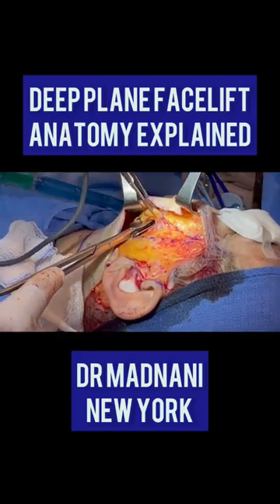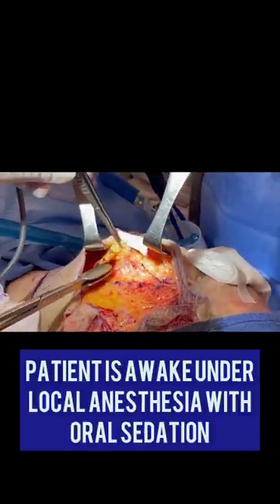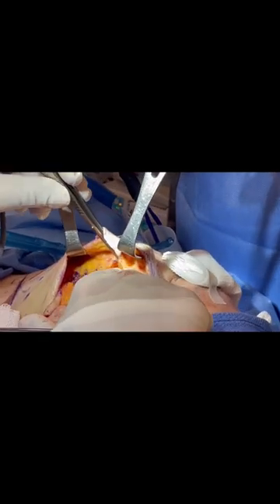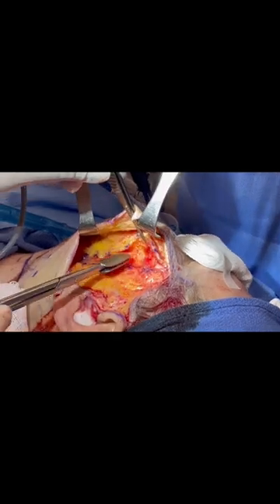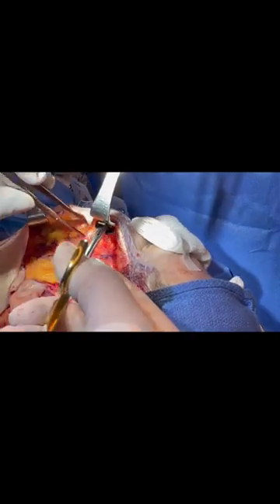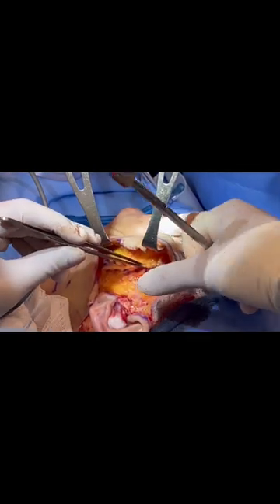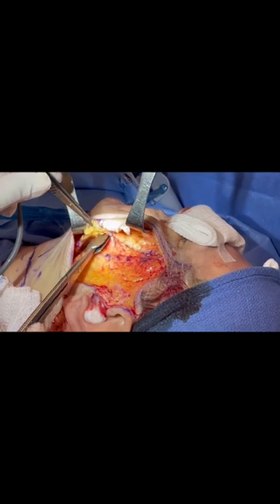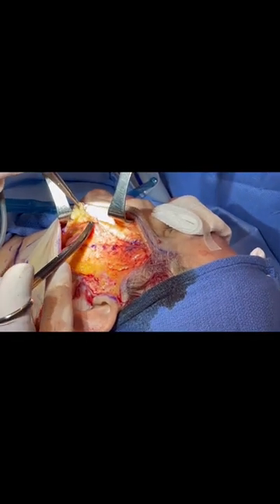Dr. Madnani explaining the deep plane facelift anatomy and showing the surgery, New York. GRAPHIC!!!